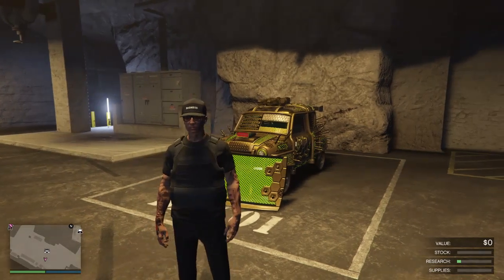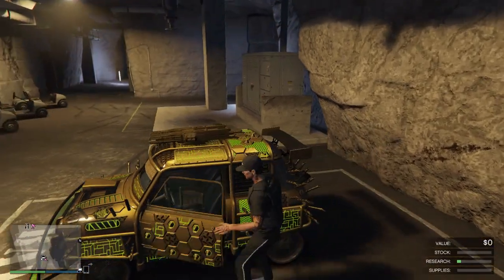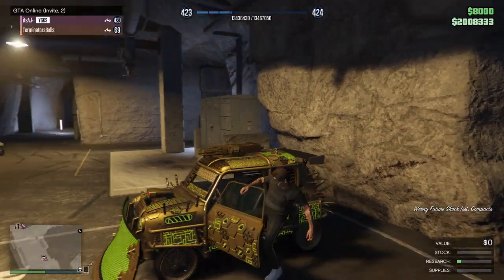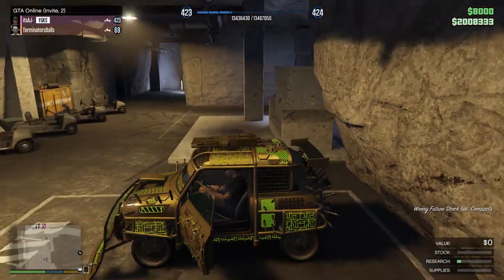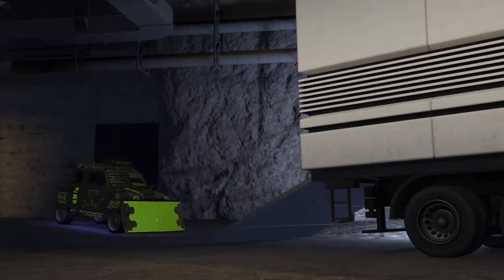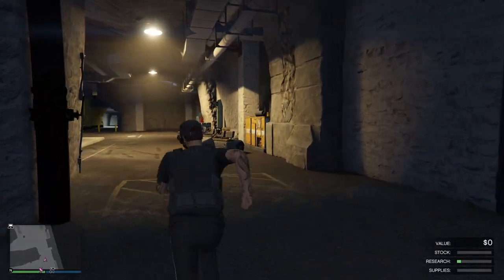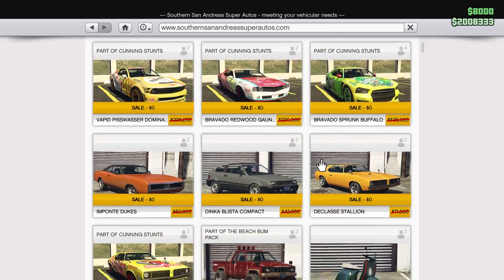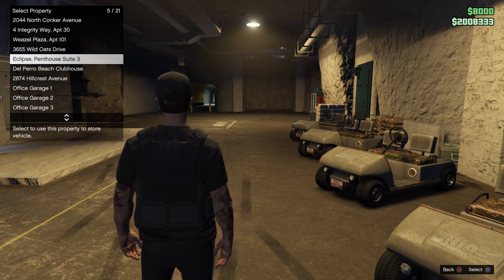***PATCHED*** GTA 5: SUPER **EASY** INSANE MONEY GLITCH!! PS4 & XBOX 1(STILL WORKING!!)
SOOOO SORRY ABOUT THE MIC ISSUE STARTING TOWARDS THE MIDDLE OF THE VIDEO. I FORGOT TO MUTE HIM ONCE I JOINED... I DIDN'T EVEN NOTICE TILL IT WAS ALREADY POSTED. lmk if you still understand lol sorry again.

Just a short and simple money glitch video for y'all !
IF YOU WANT TO ENTER THE 10M GIVEAWAY FOLLOW THESE STEPS

2) LIKE THE VIDEO
3) PUT YOUR PSN IN THE COMMENTS WITH HOW MUCH TOTAL MONEY YOU HAVE ON GTA5 ONLINE AS OF RIGHT NOW
INSTAGRAM: So you can stay up to date with when I post and when I will be streaming

*DONATORS*
Andre Elsevyl - $4.99
Dylan Maess- $2.79